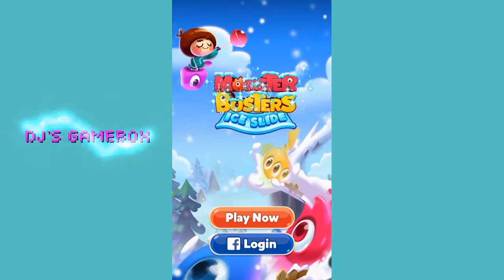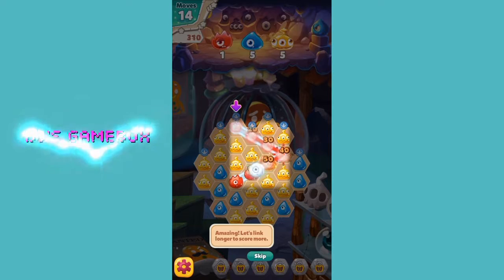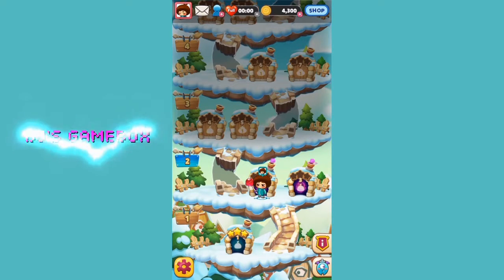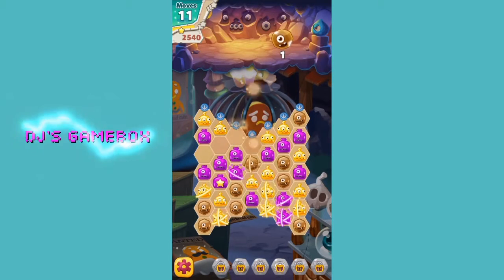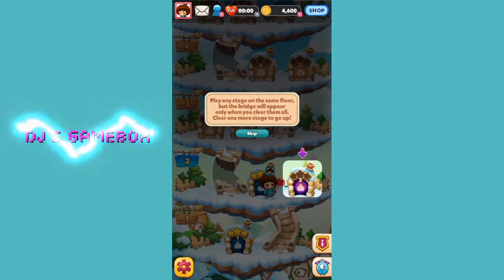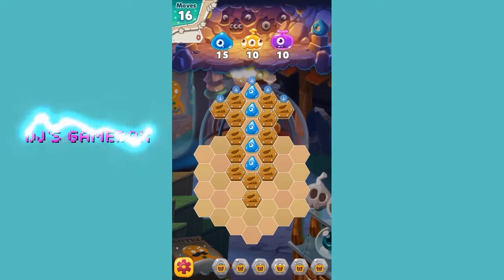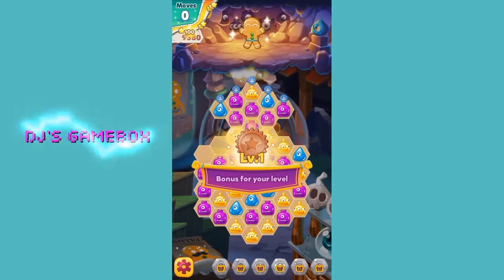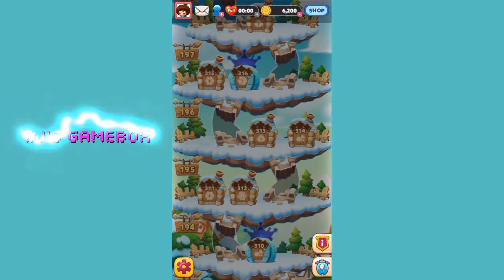Monster Busters: Ice Slide - Match 3 - first play review!